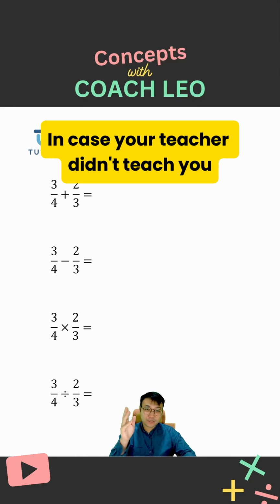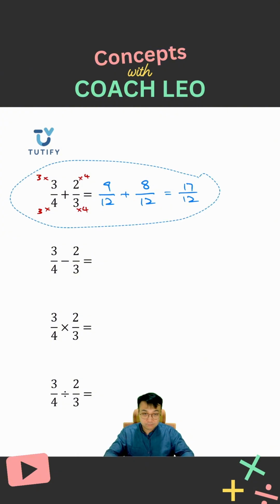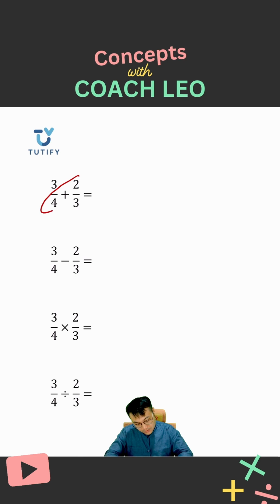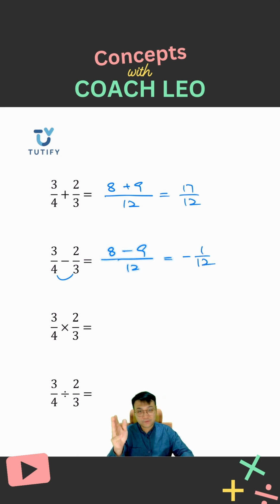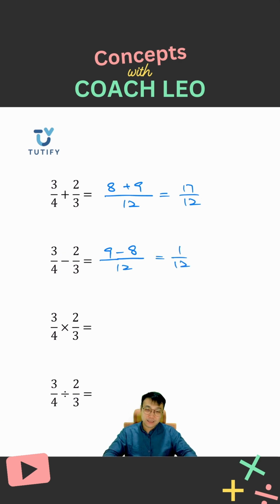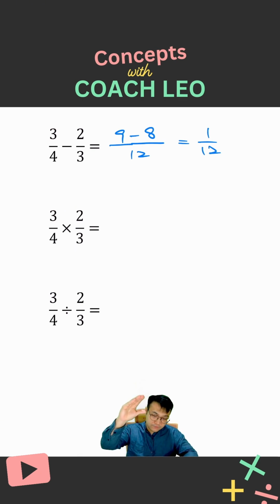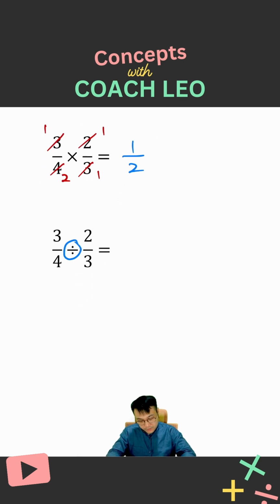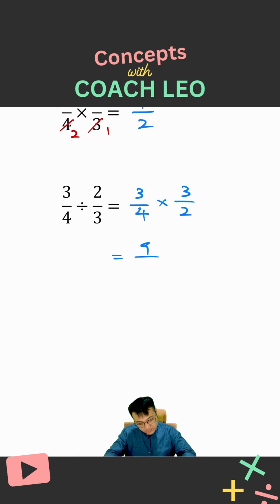Fractions in 3 Minutes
This is all you need to know about fractions for P4/5 students. All the best!